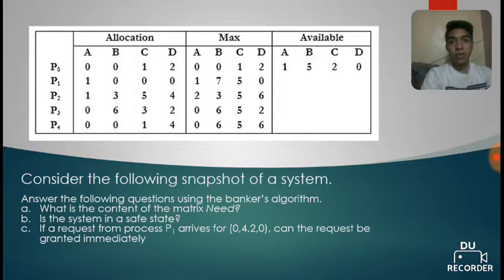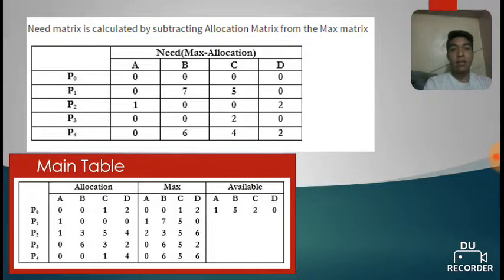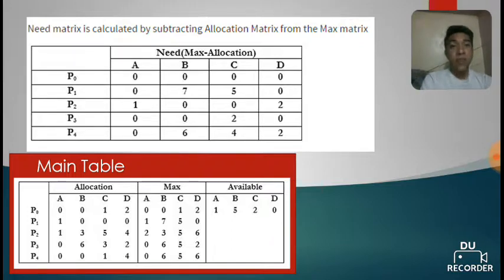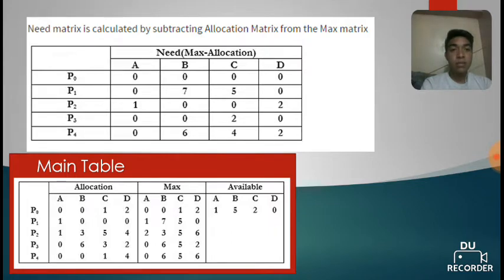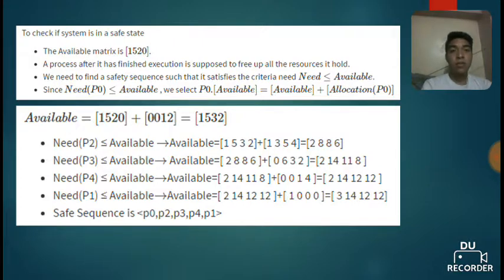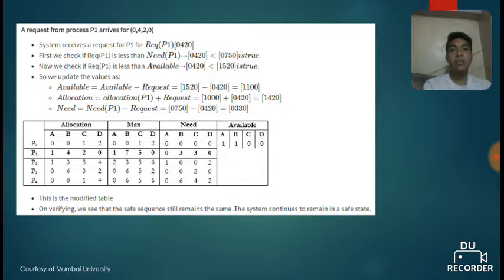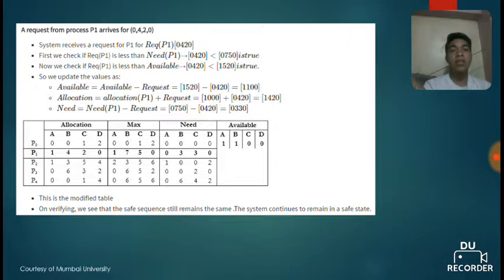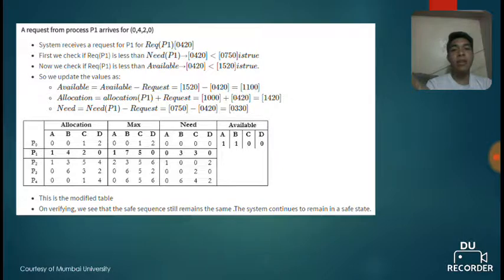Ilagan_AldrinHenrick_CS207_Banker'sAlgo